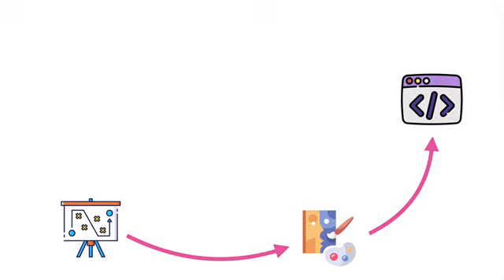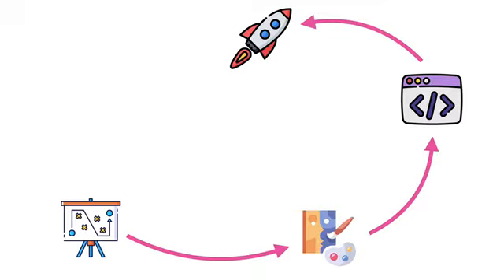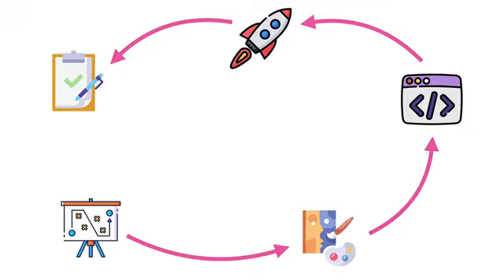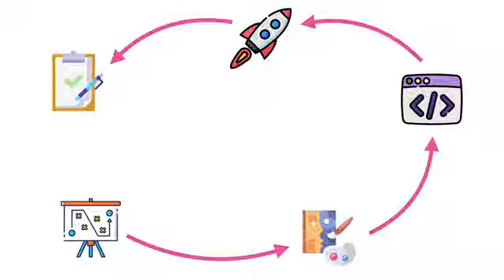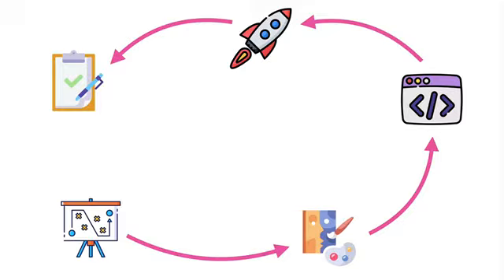The difference between a Designer vs Developer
You will learn the basics of design and make difference between design and development